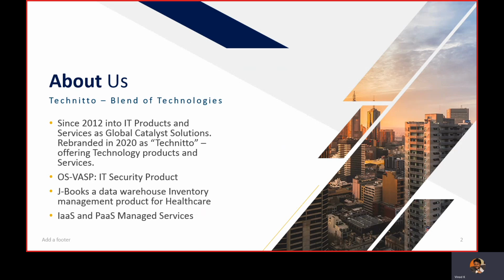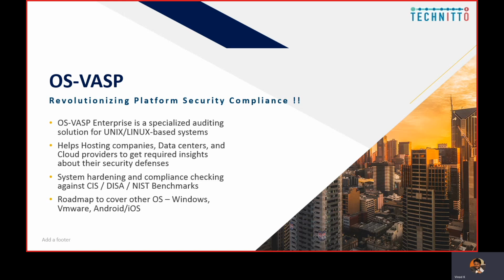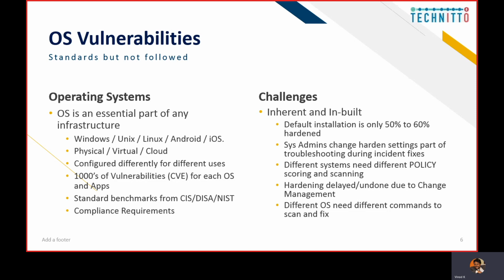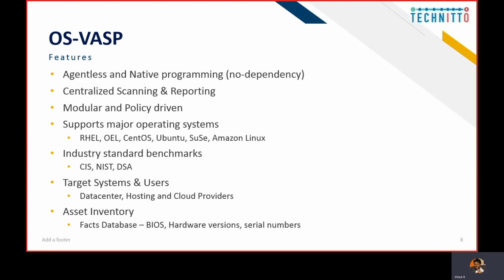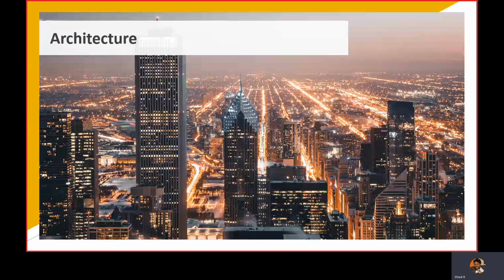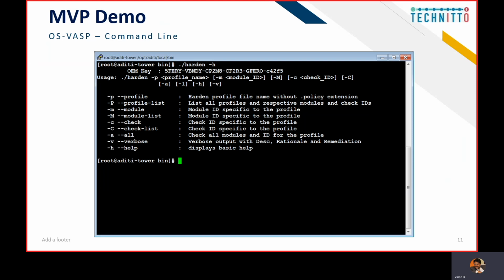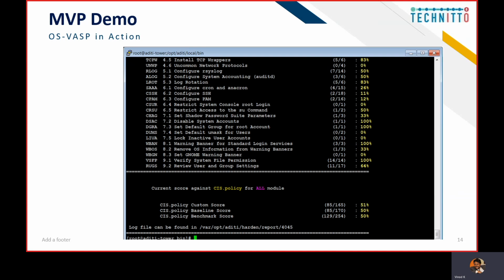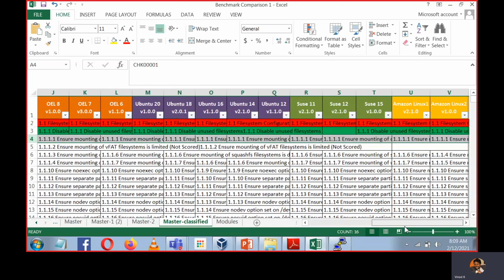Technitto OS VASP product intro for ABT 20210212 074514 Meeting Recording